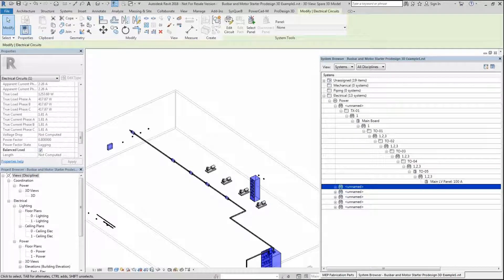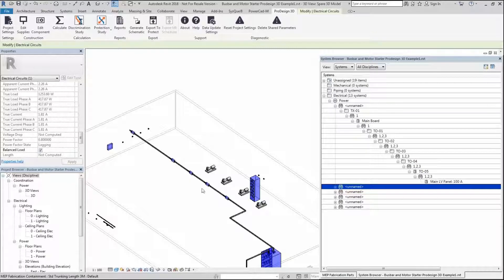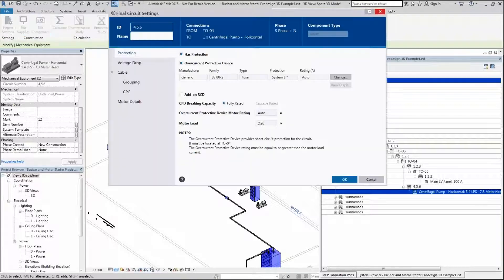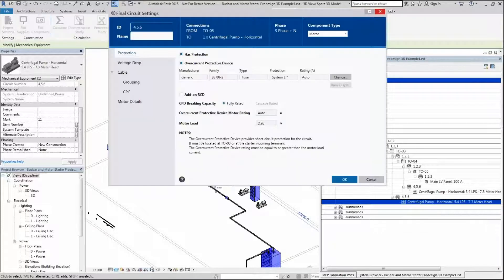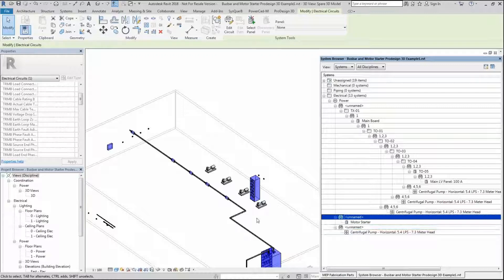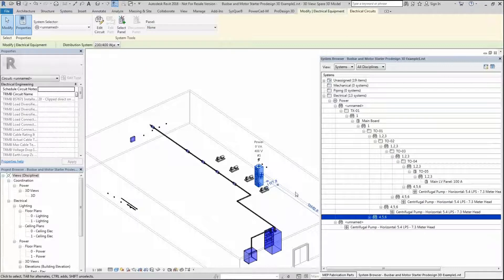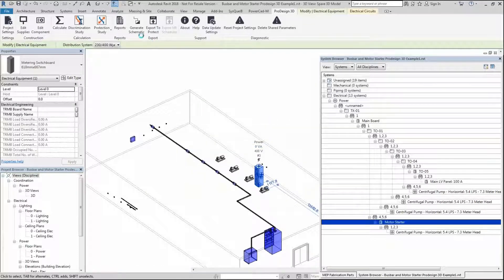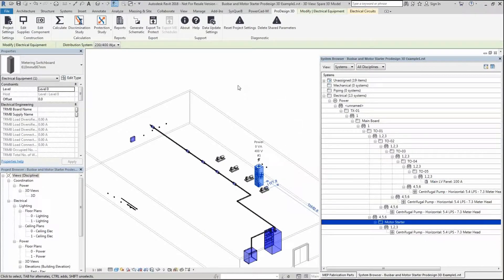ProDesign 3D - Busbar - Motor Starter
How to generate ProDesign Motor Starters and Motor Dialogs using ProDesign 3D.